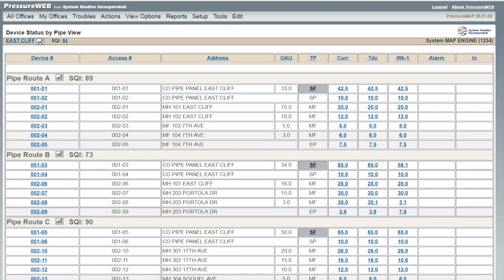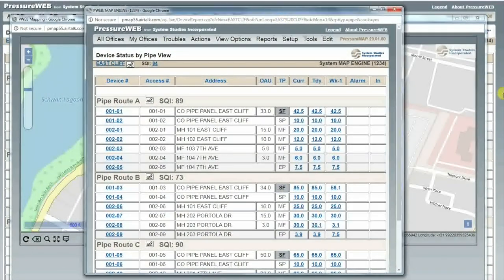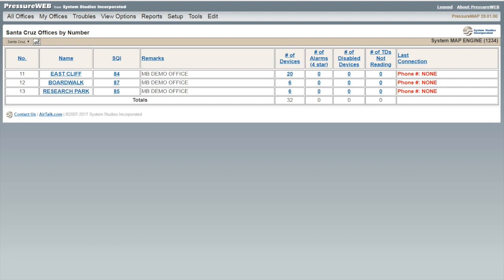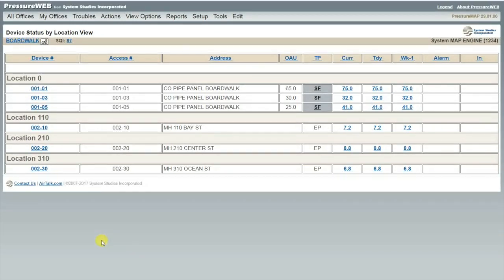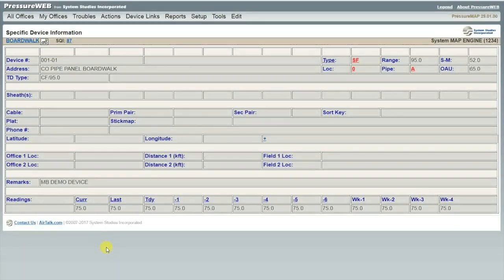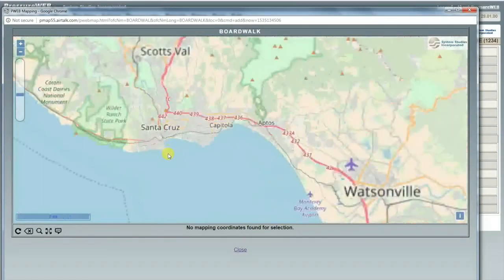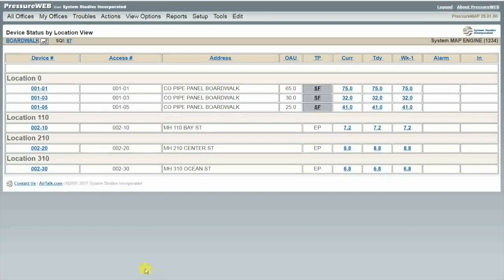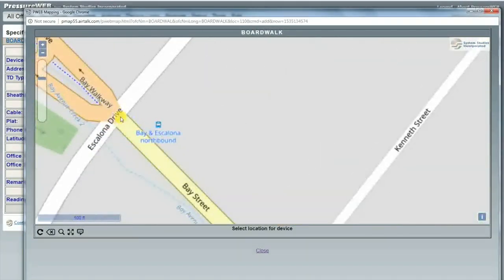Mapping in PressureWEB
This video will show how to use the new Mapping features in PressureWEB